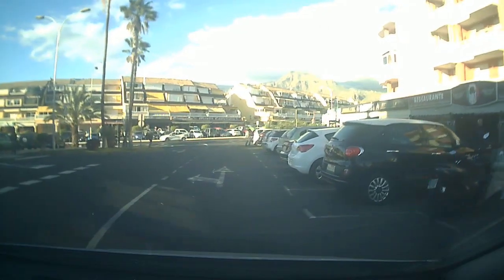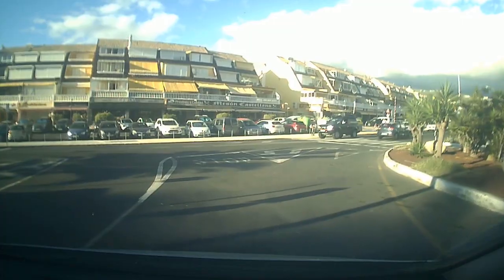Correct parking pattern and road safety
All material on this channel is protected by copyright laws.
If you want to download video or text elements from these materials, you must request a license in advance.